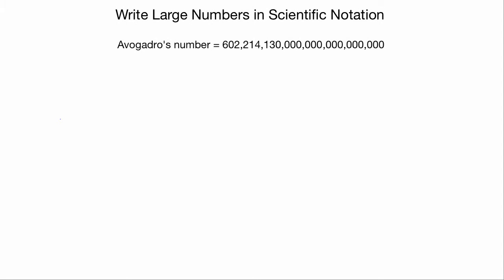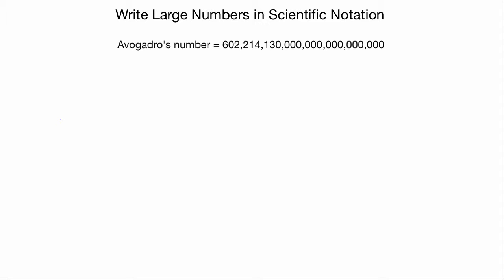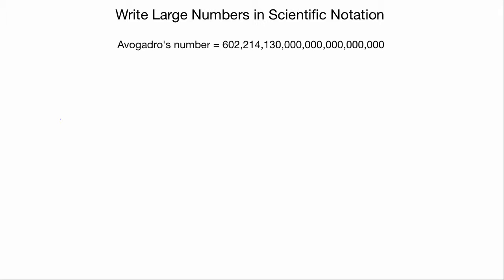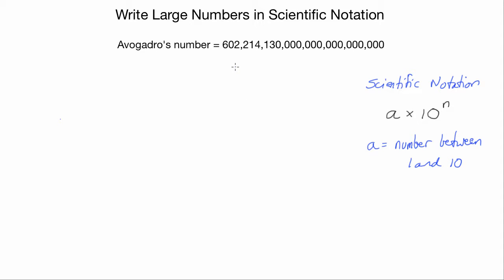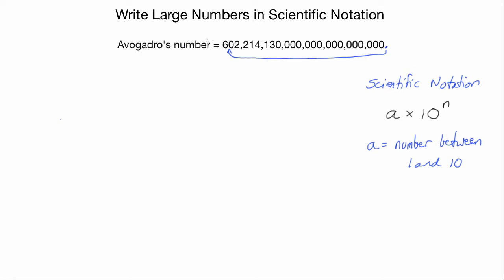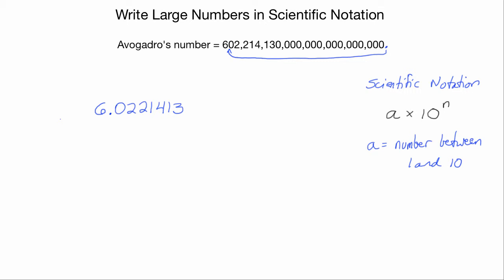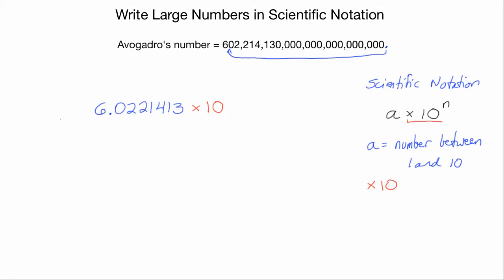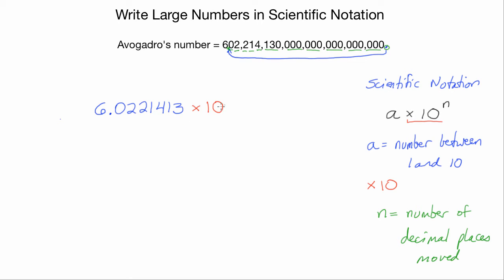Exponents Lesson 16 Large Numbers and Scientific Notation